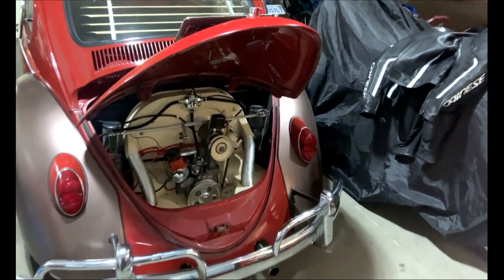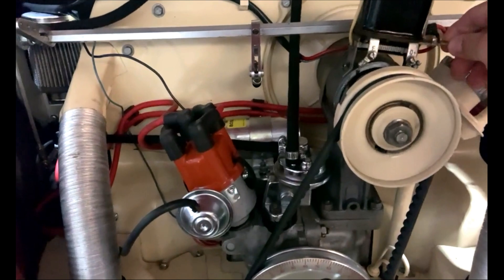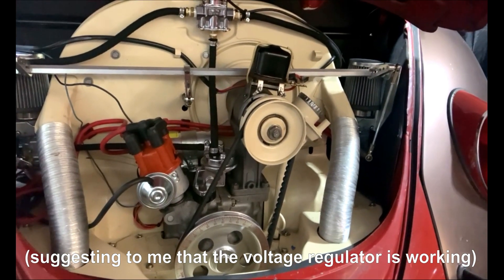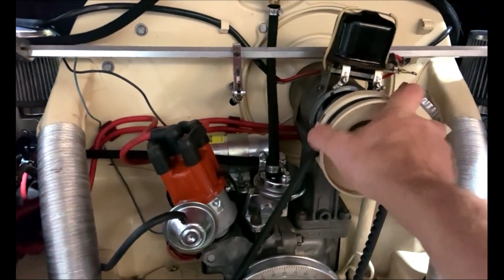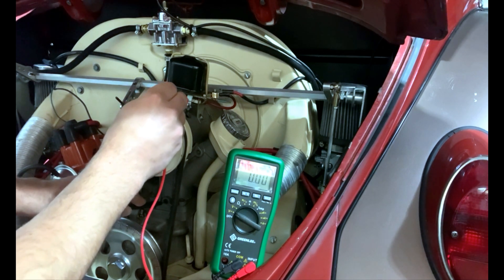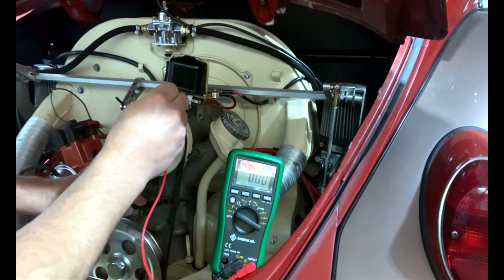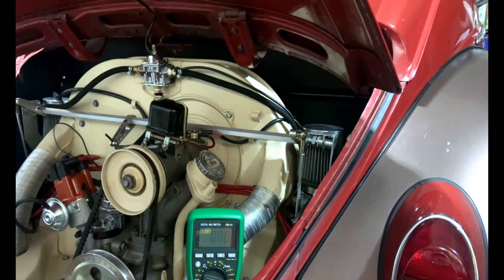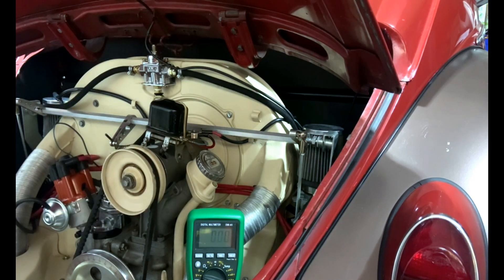New 6-Volt Ignition Coil | Testing & Setting Polarity on 6-Volt Generator | Air-Cooled VW Beetle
In this video I explain the ongoing running issues after replacing the 6V coil, then dig into the source which appears to be a faulty generator.  I disassemble the generator to free and clean the sticking brushes, then test to make sure it works and set polarity, however it continues to fail to provide adequate voltage output to maintain battery charge.

New brush kit and bearings for rebuilding the generator are now on order from CIP1 (cip1.ca), and are expected to arrive on November 24th.